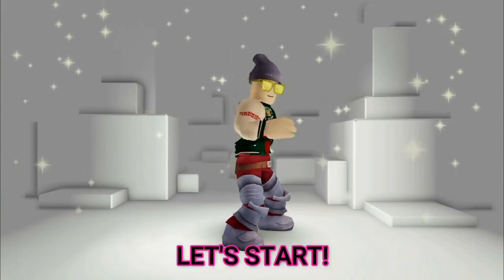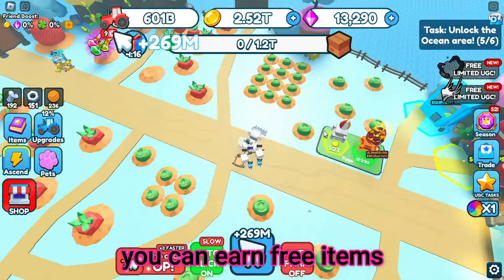*Free Limited UGC Items* Get These Free Items Now! Nebula Horns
New free items events in roblox
roblox free items